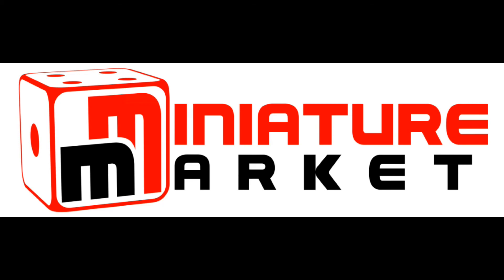Rob's Review Corner - Museum Rush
Rob reviews a new competitive thieving game called Museum Rush. Coming to KickStarter October 30th!
Museum Rush Description
Museum Rush is a competitive thieving game where players race against time to steal treasures from a museum while avoiding cameras, guards, and greedy rivals. Luckily these dastardly robbers have an array of items to help them get the better of the guards and their fellow thieves, such as sultry Llamas, mighty Underwear and the high-tech Cardboard Box.